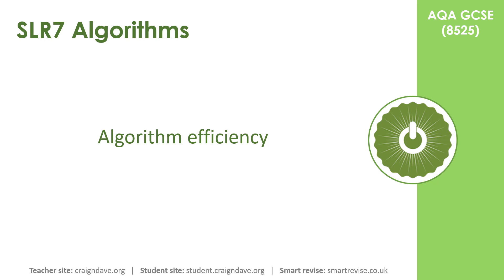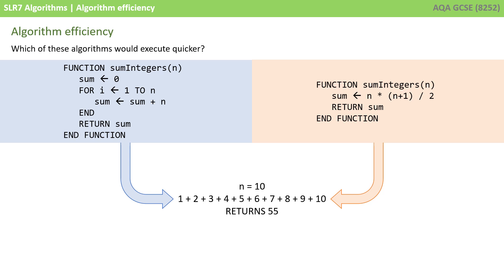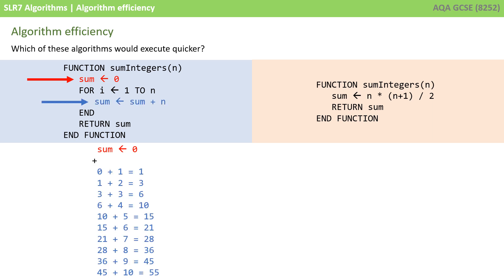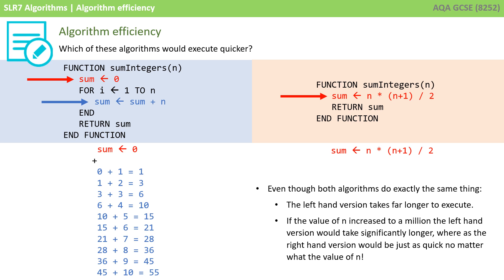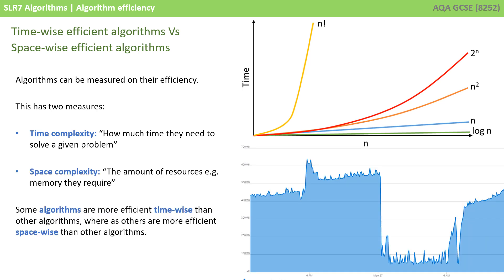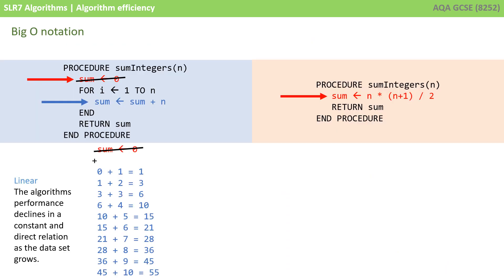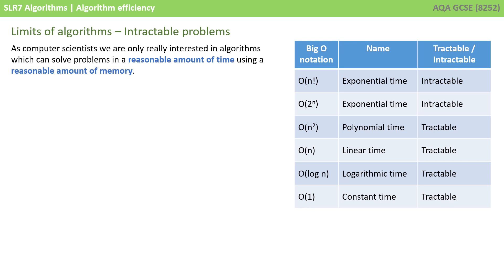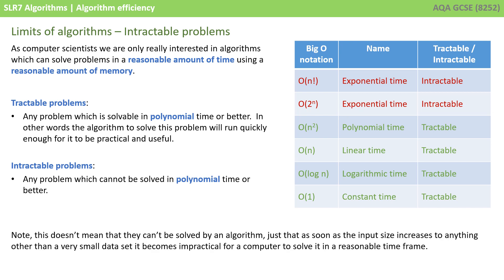40. AQA GCSE (8525) SLR7 - 3.1 Algorithm efficiency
More than one algorithm can often be used to solve the same problem, so which one should you choose? In this video we take a look how to compare algorithms for solving the same problem based on their time efficiency.

00:00 Algorithm efficiency
00:06 Intro
00:11 Algorithm efficiency
01:02 Which algorithm will sort quicker?
03:41 Going beyond the GCSE specification
04:13 Time-wise  efficient algorithms vs space-wise efficient algorithms
04:49 Big O notation
06:55 Limits of algorithms- Intractable problems
08:20 Essential algorithms for A Level Computer Science text book
09:39 Outro